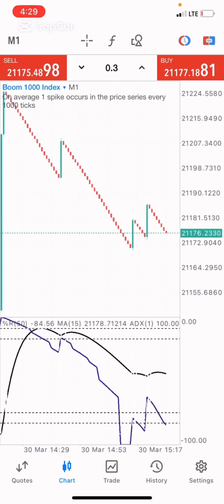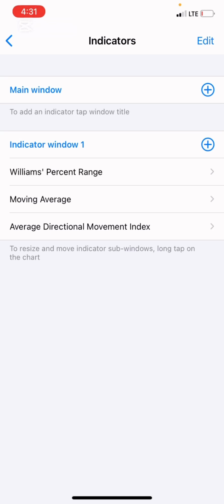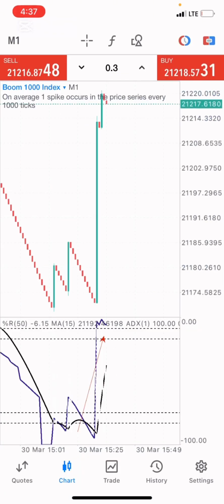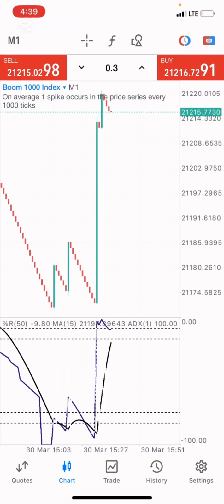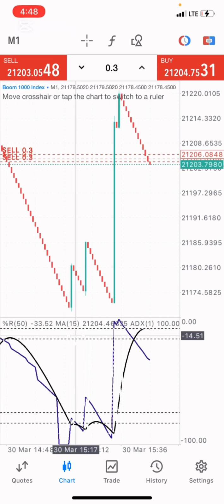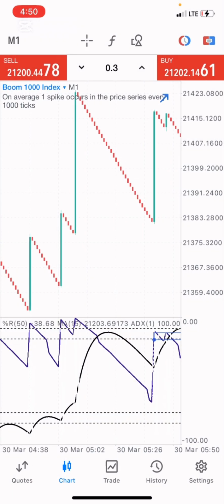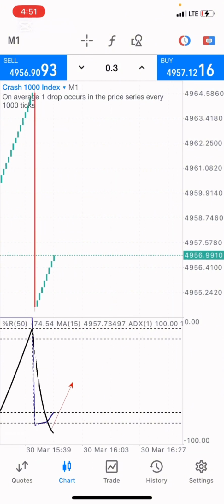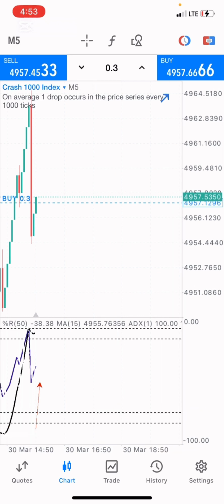See how I made $890 profits in a day with this Boom and Crash Scalping Strategy